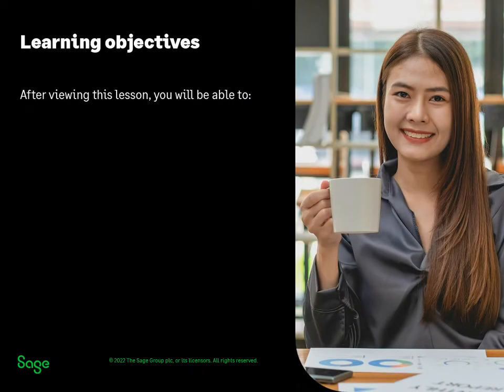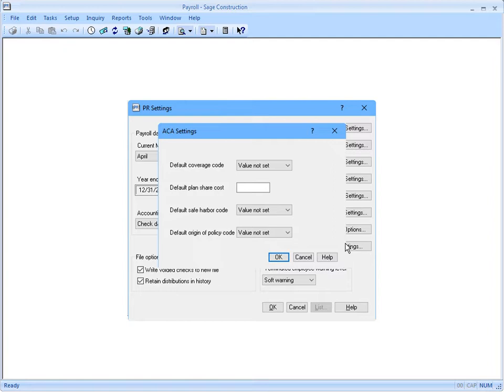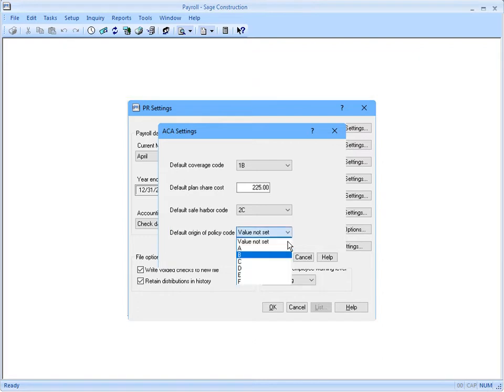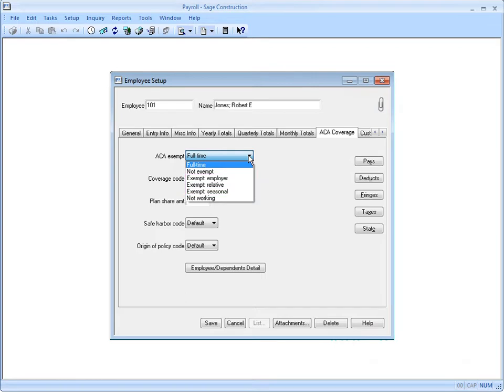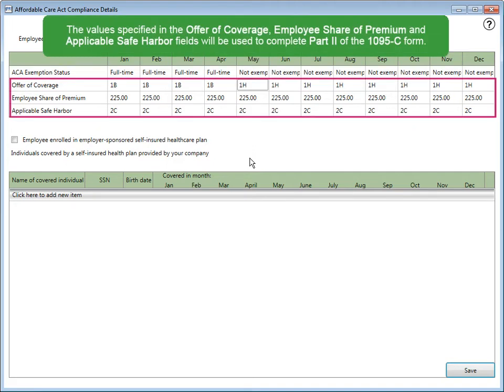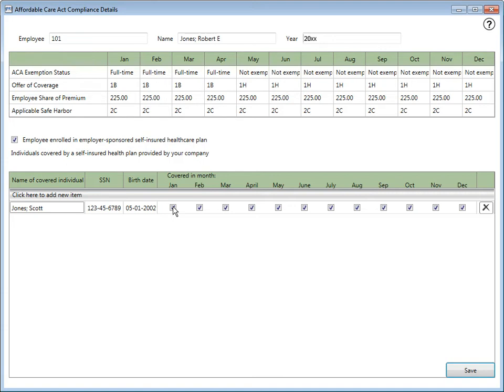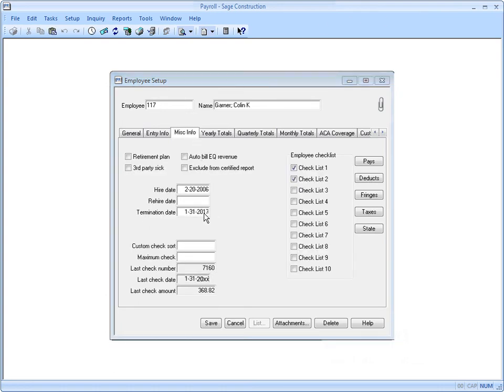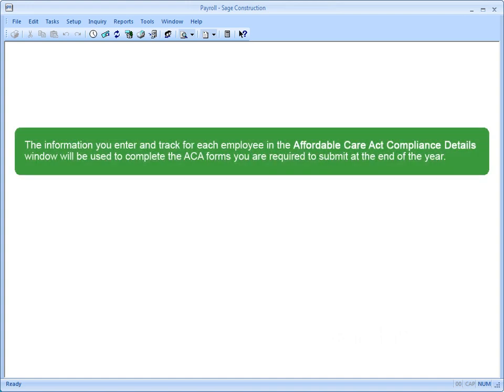Sage 300 Construction and Real Estate - ACA: Track Employee Healthcare Information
In this lesson you will learn about the actions you need to take, to accommodate the new reporting requirements.